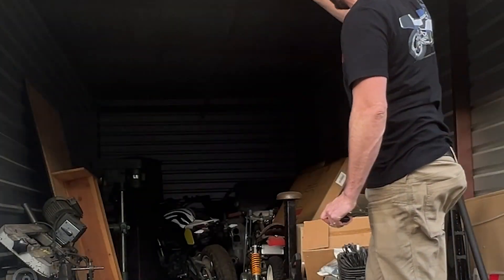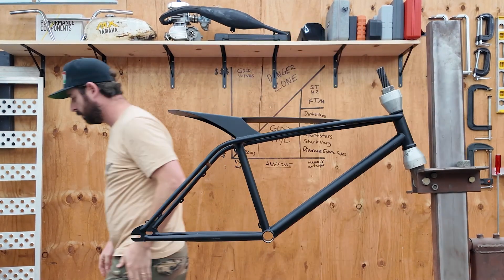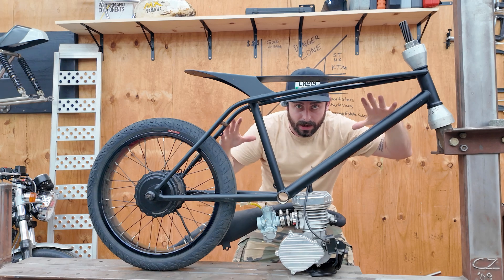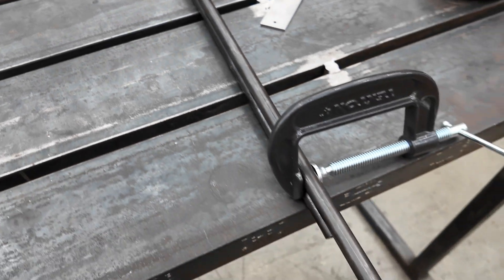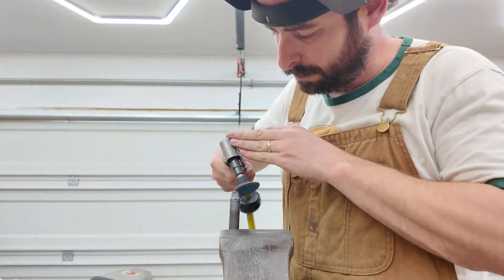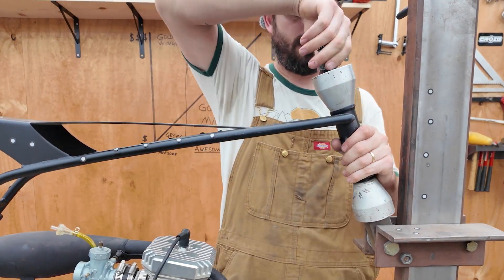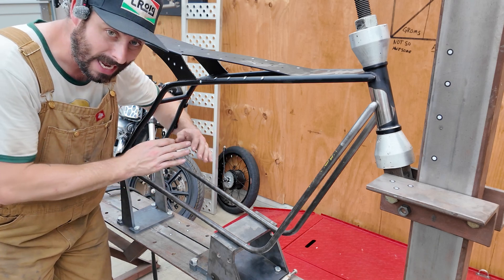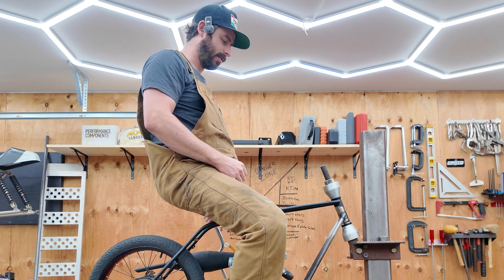2-Stroke Hybrid Electric?! (Part 1)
These motors have been seen for ages, but have you seen a 49cc bicycle engine paired with an electric motor? Built from a prototype ZOOZ frame, cut, rebuild, welded and reimagined into something totally new. Follow along for awesome custom motorcycle, bike and other fun stuff.